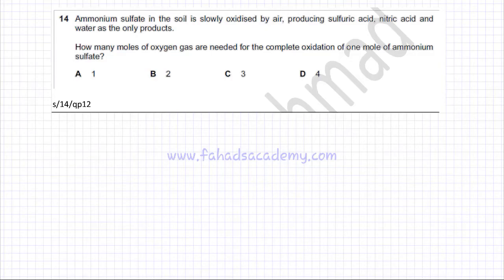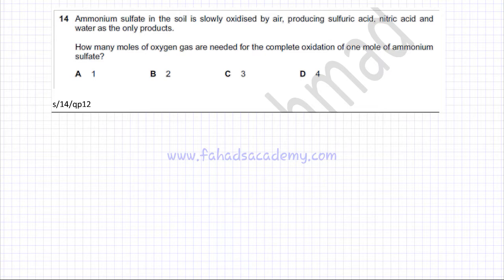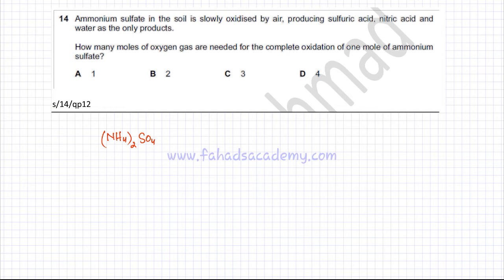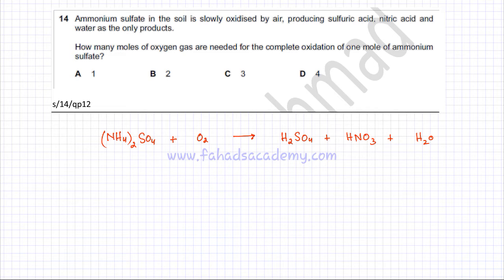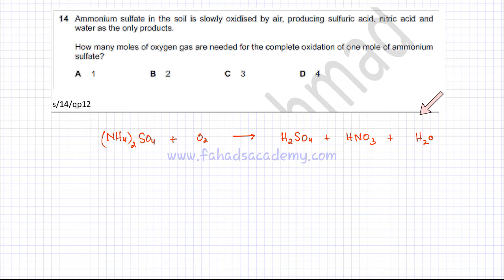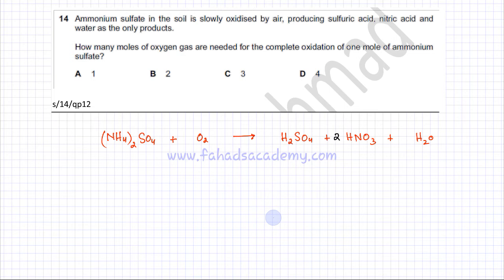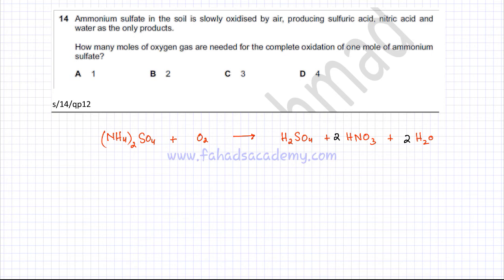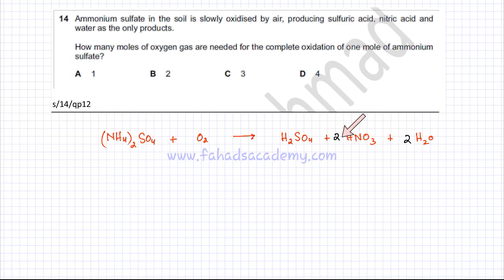14 - 9701_s14_qp12 (AS) : Moles & Balancing Equations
Ammonium sulfate in the soil is slowly oxidised by air, producing sulfuric acid, nitric acid and
water as the only products.

How many moles of oxygen gas are needed for the complete oxidation of one mole of ammonium sulfate?